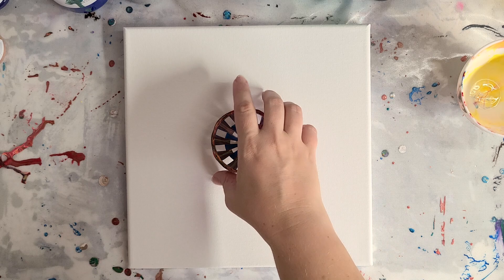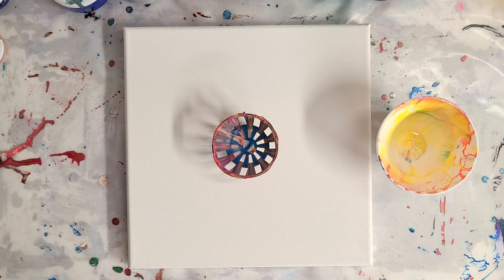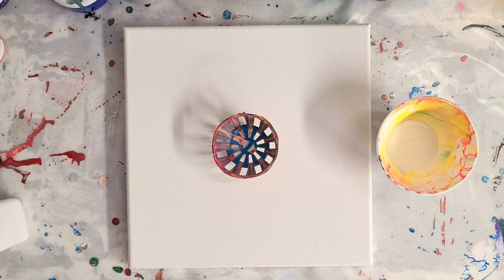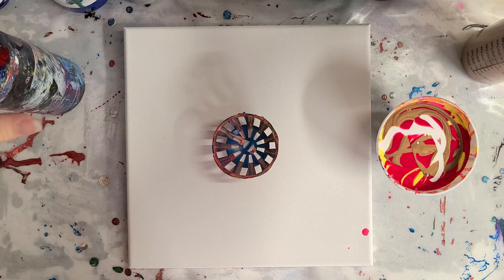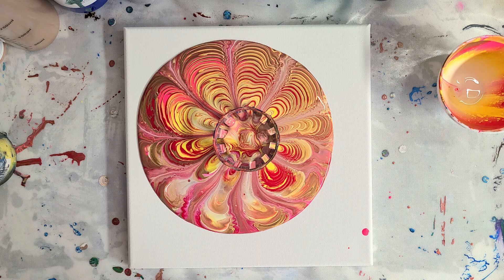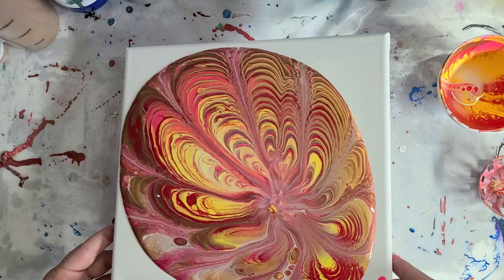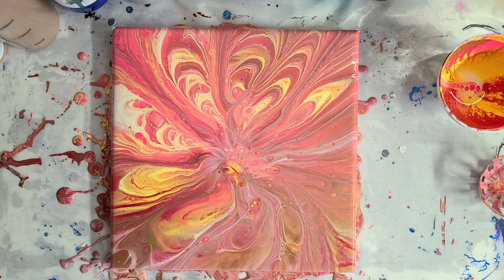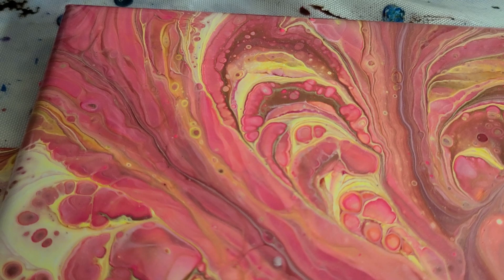Acrylic pour over a cat toy part 2 - dollar store series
A while back I asked viewers to send me items from the dollar store, so I'm doing a whole series with items that were sent to me. Thank you so much to everyone who participated :) To see the other video I did with this cat toy, go

Materials used*:

Artist's Loft Flow Acrylics (white, red, yellow, black)
Neon pink acrylic paint